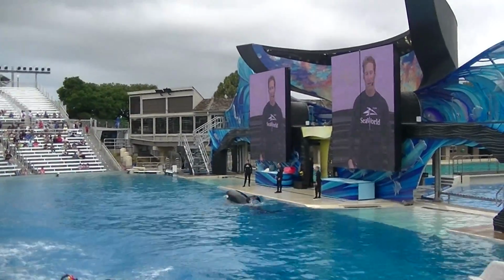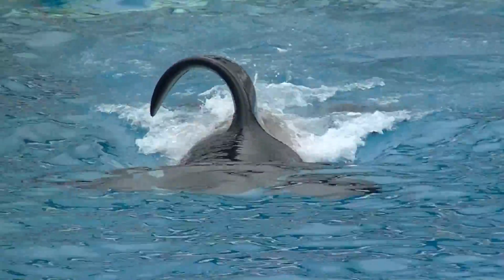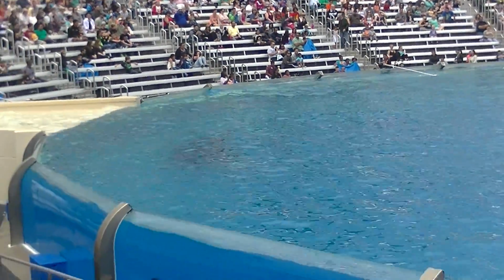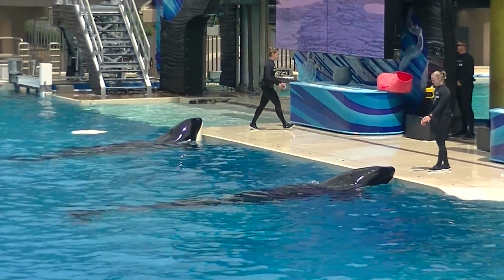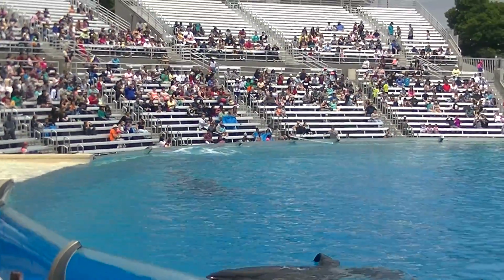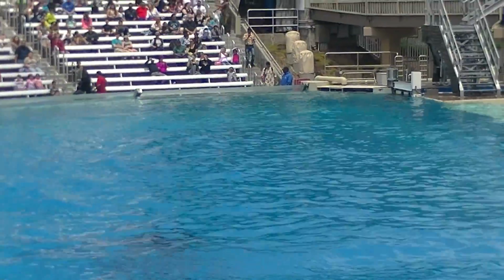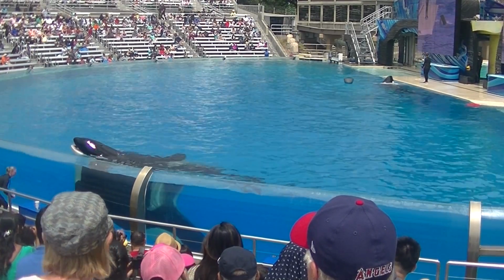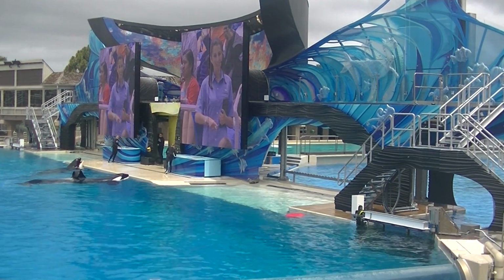Killer Whales: Up Close - May 15 2016 - SeaWorld San DIego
1130am - Featuring Ikaika and Corky, sorry uploading this through the trains WIFI lol i didnt really check the entire video, so as always correct me if i am wrong. i sat here cause i didnt want to get wet as i was flying out of San Diego that day. I focused on Trainer conors name cause he spelled it with 1 N, i thought most Connor's had 2 N's,  Trainer Michelle was there too. and big Mike, not sure who the other lady trainer was, i think shes new... to Shamu Stadium.